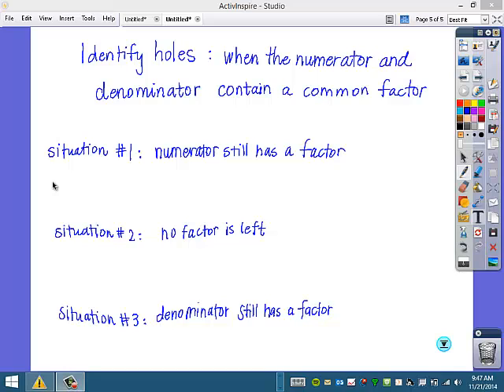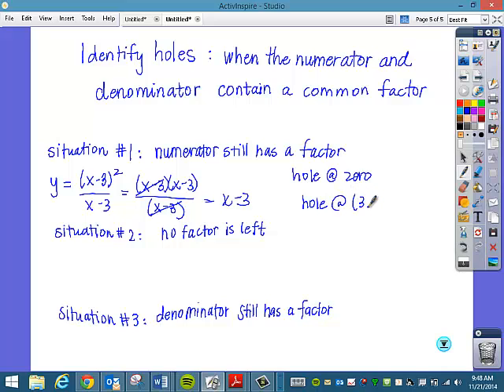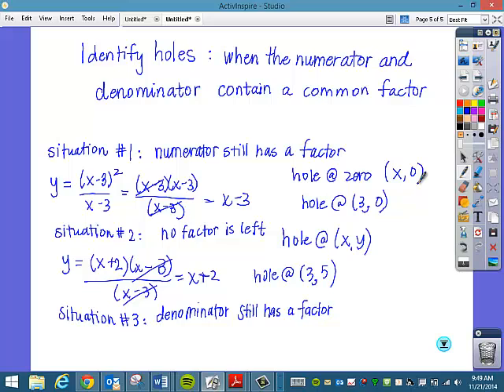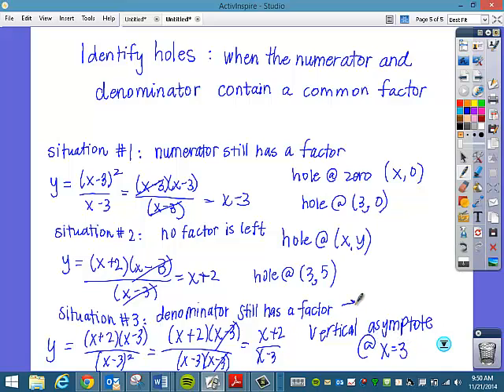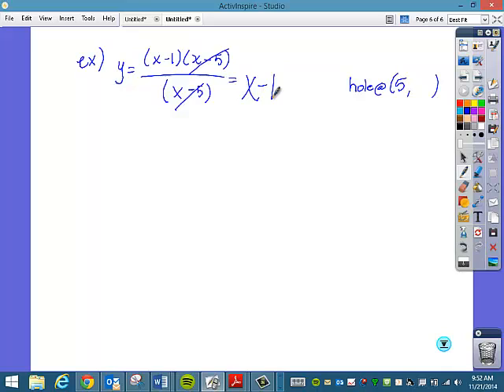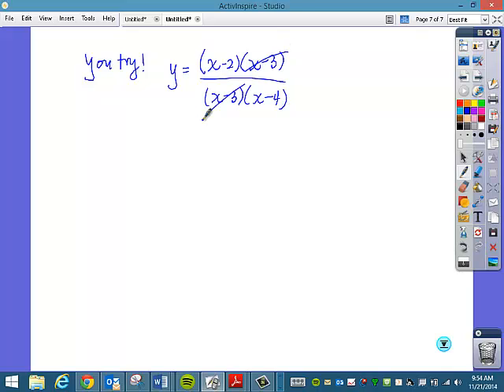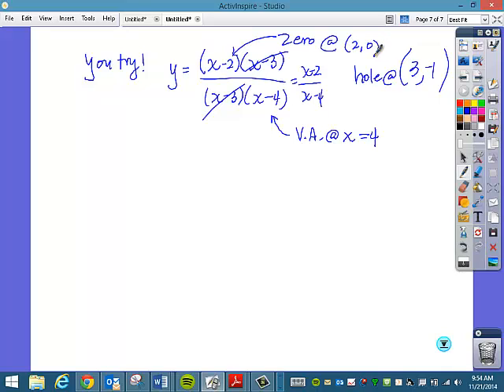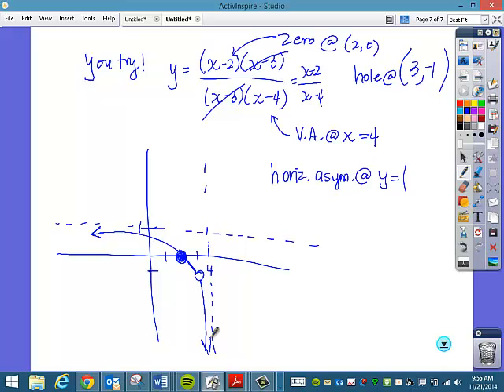11.24 Graphing Rational Functions Part 2 - Holes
graphing rational functions with holes